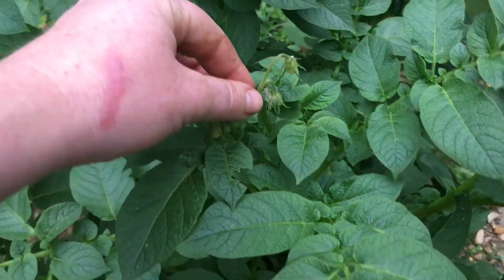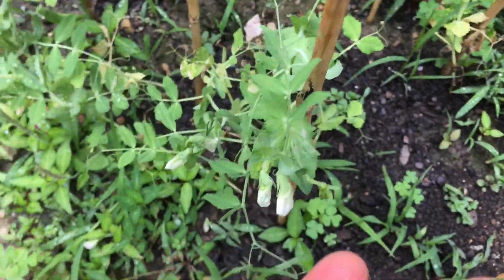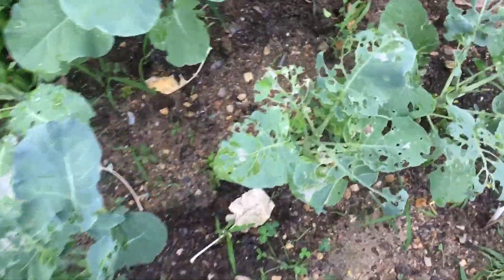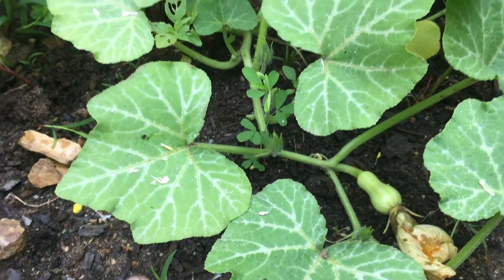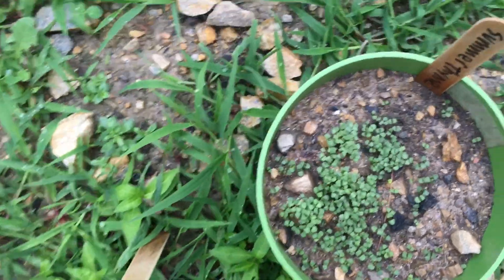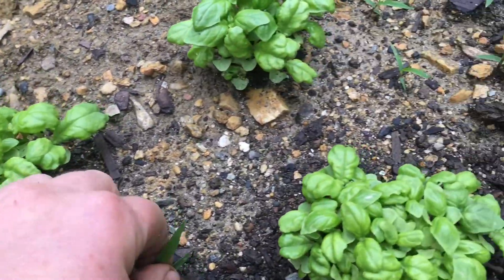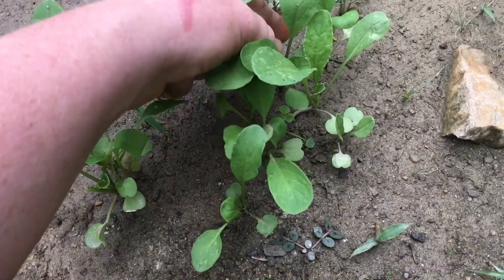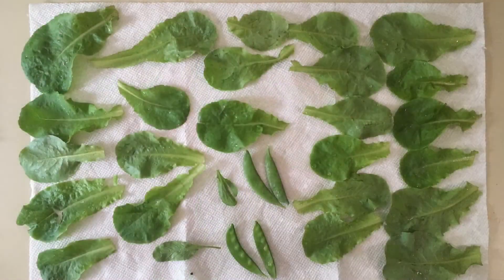My Garden (2019 Edition) • Harvesting and New Growth | The Crunchy Leaf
Hello beautiful people! ♡  I had some food to harvest in my garden and I had some new sprouts that I was excited to show you.  I hope you are enjoying following along with my garden!

Post your garden videos below so I can watch them.

♡ You are enough, you are loved, and you are worthy ♡

↬ Remember to smile! 🎃☮️

facebook • @thecrunchyleaf
instagram • @thecrunchyleafphoto